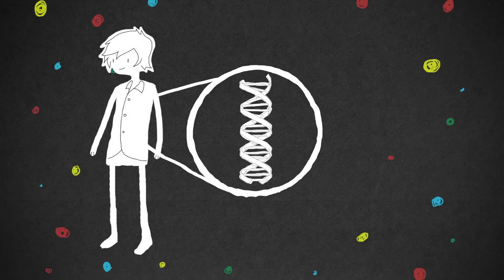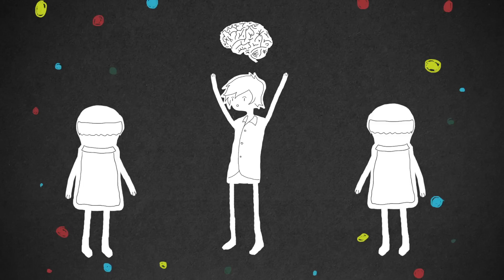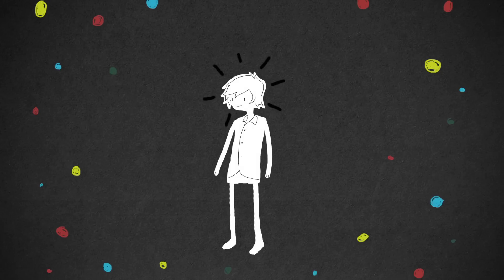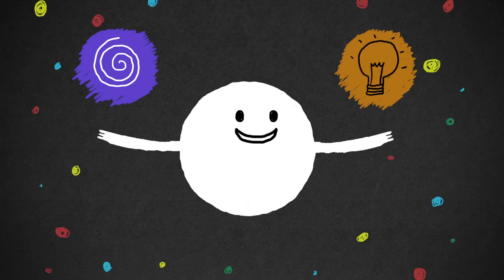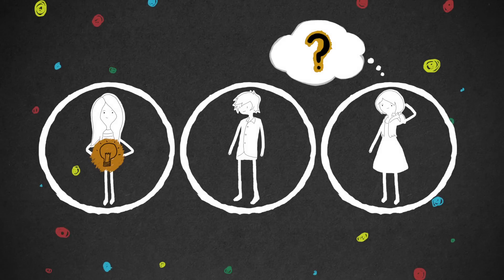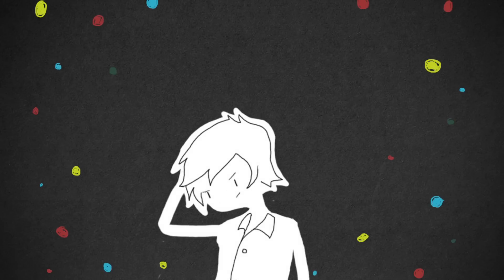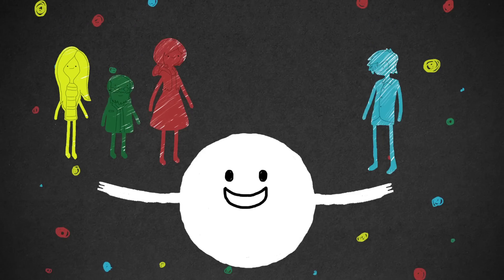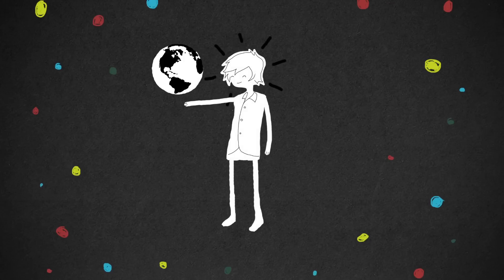What is Autism?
Fixer Dwaynne Way, 22, from South Wales, has Asperger syndrome - a form of autism. Using this film, he wants other young people to understand the nature and impact of autism.

If you are looking for advice or support, please visit the websites listed at the end of this film, or contact your GP.

We also reserve the right to remove any comments which do not meet our guidelines.